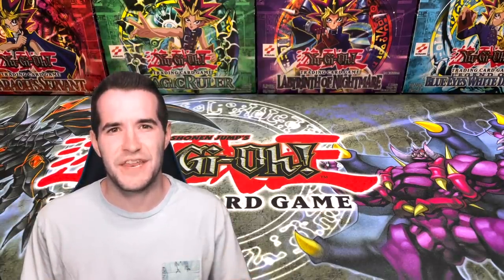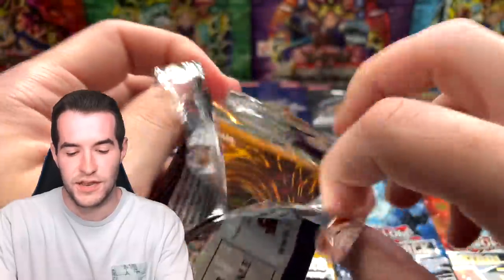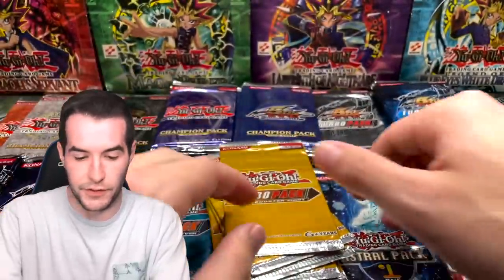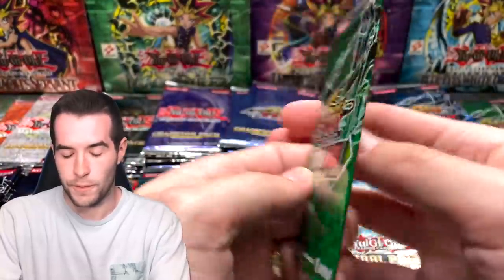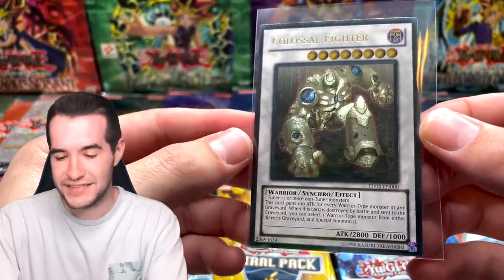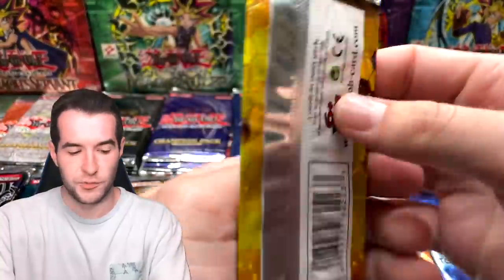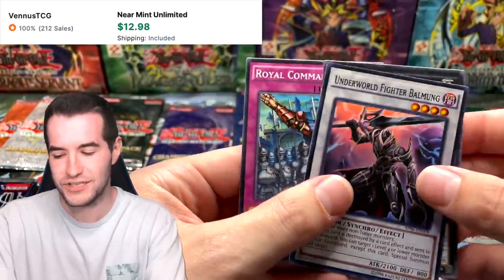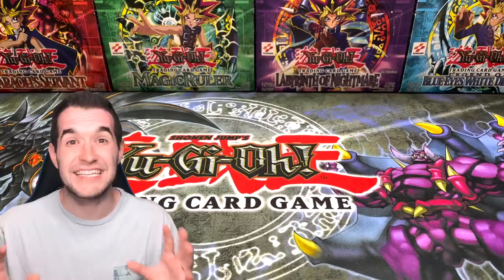I Opened 180 Tournament Packs & This Happened (Insane)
➤TCGPlayer Link!